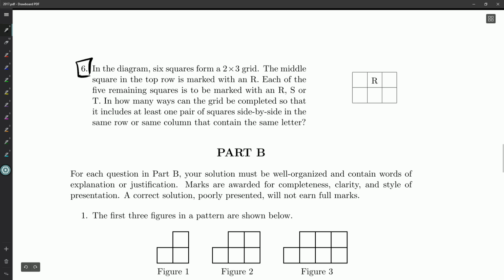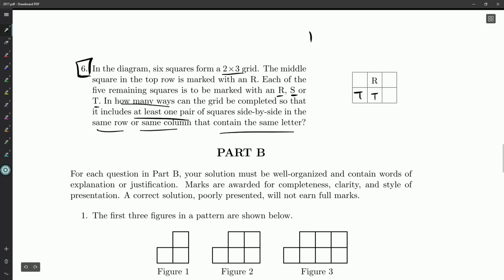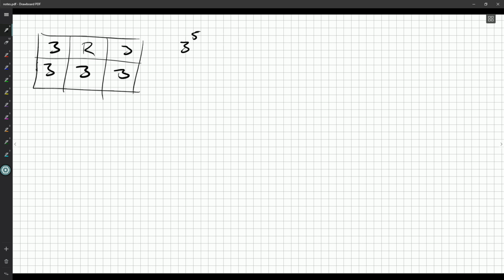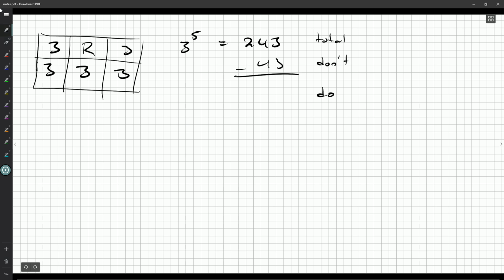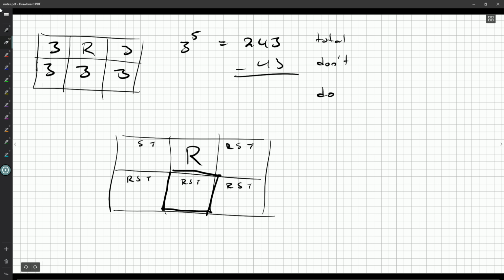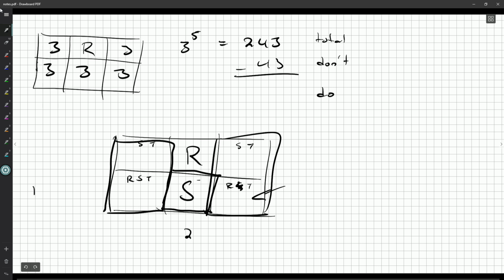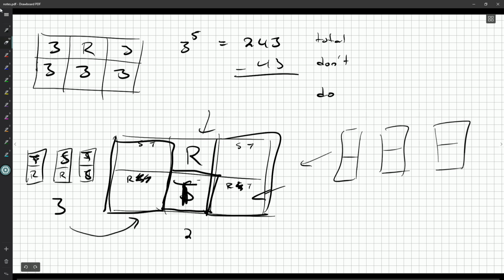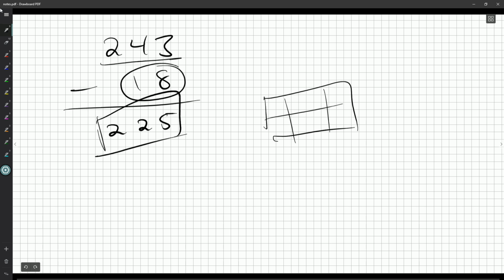CIMC 2017 A6